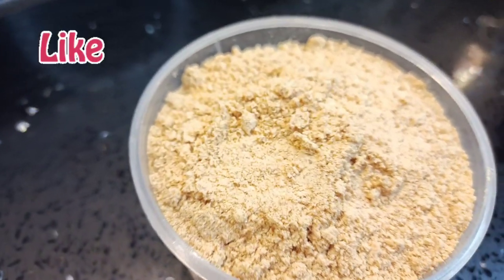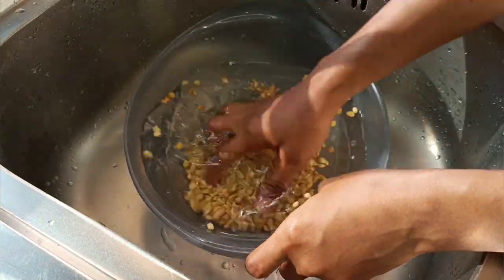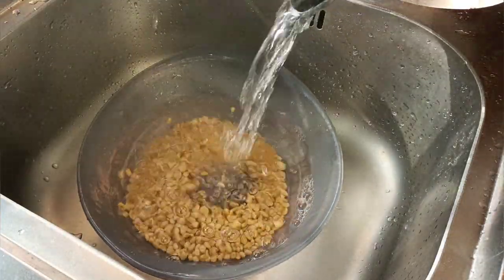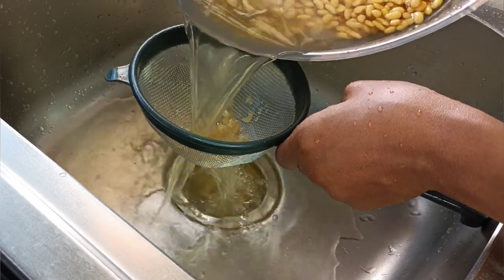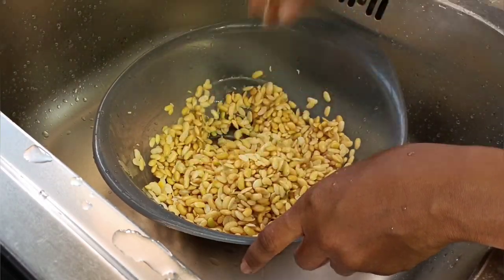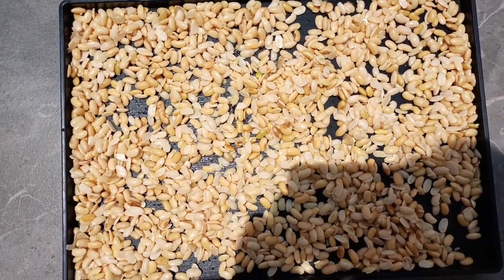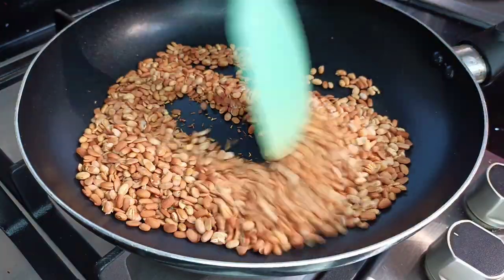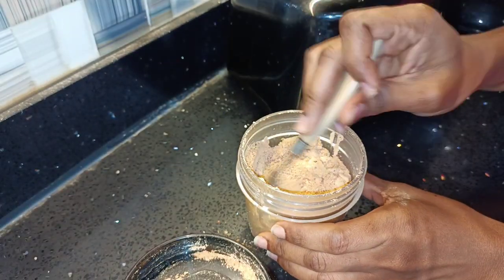This Homemade Soya Bean Flour is Perfect for Babies, Families, and Vegans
Ingredient:
Soya beans